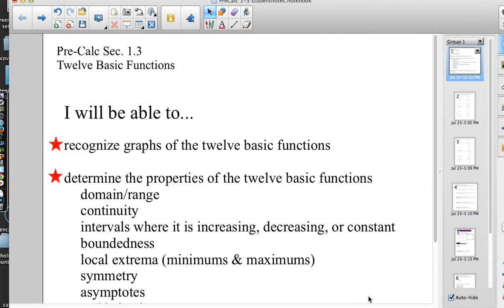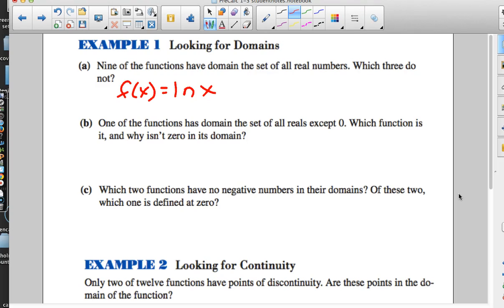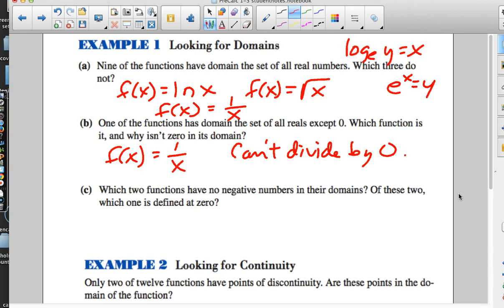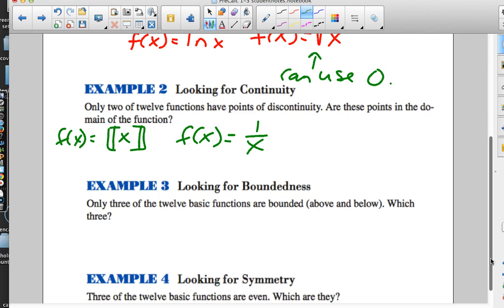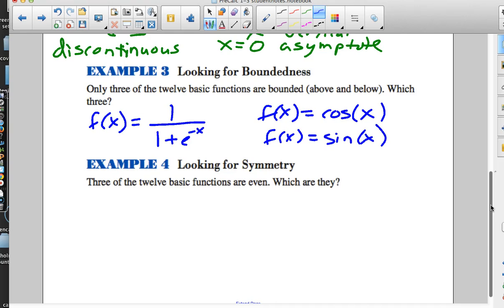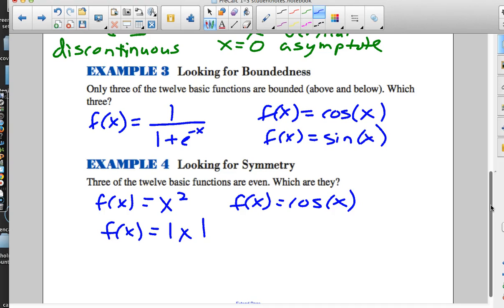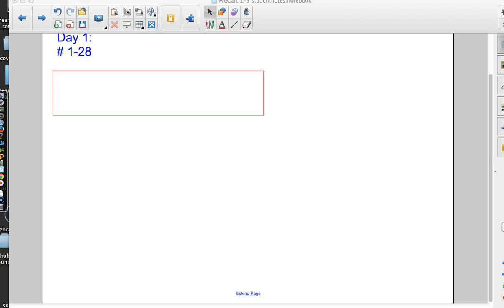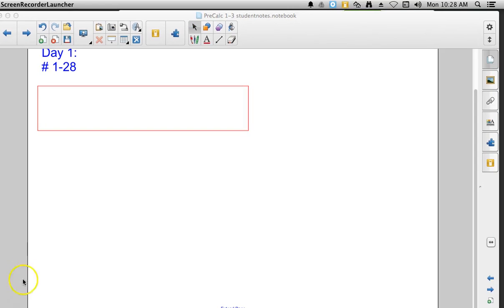Pre-Calculus Lesson Section 1.3 Day 1, October 24, 2016